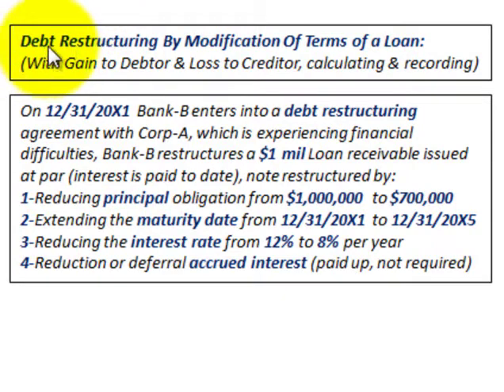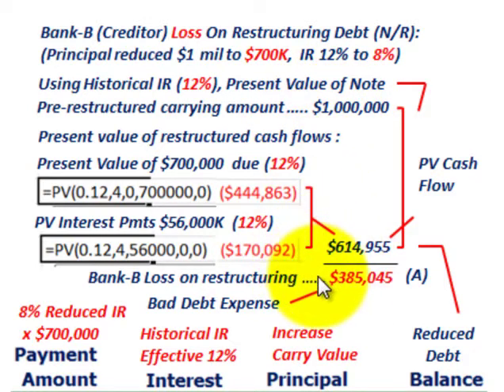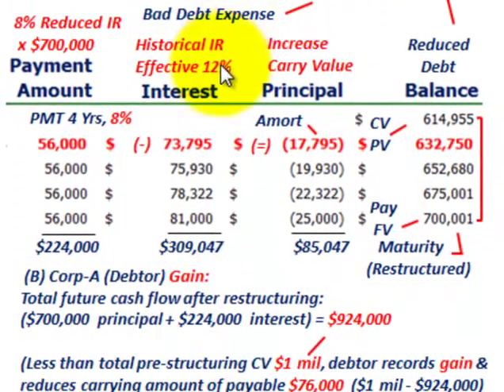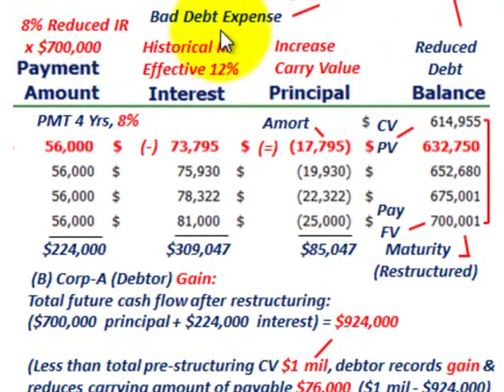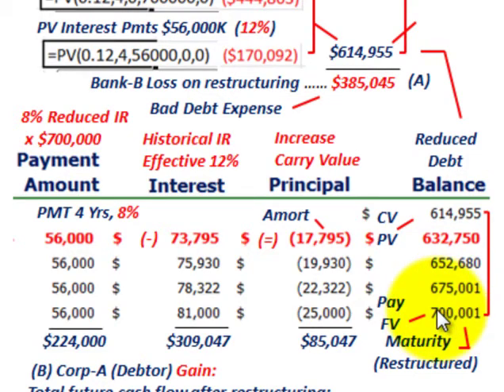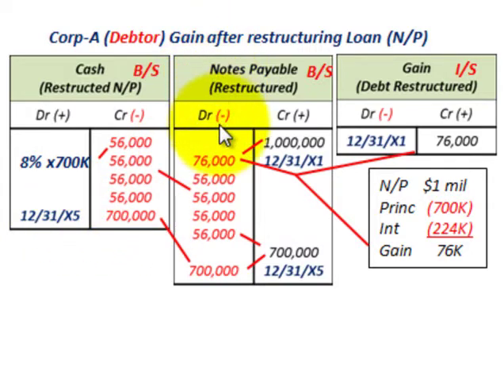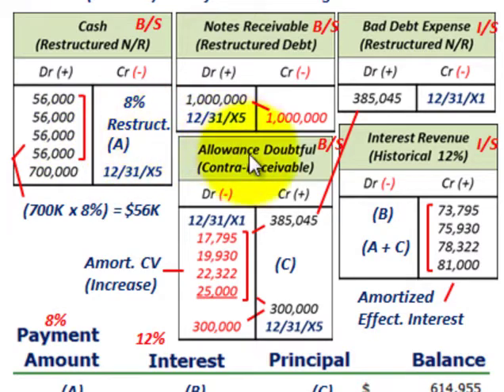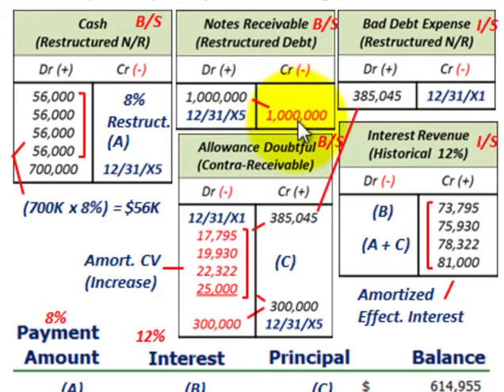Troubled Debt Restructuring (Debtors Gain Vs Creditors Loss On Modifying Loan Terms)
Accounting for restructuring of debt by modification of terms of a loan (notes payable), from the prospective of both the debtor (realizing a gain) and the creditor (realizing a loss), calculating and recording both the gain and the loss, example On 12/31/20X1 Bank-B enters into a debt restructuring agreement with Corp-A, which is experiencing financial difficulties, Bank-B restructures a $1 mil Loan receivable issued at par (interest is paid to date), note restructured by: 1-Reducing principal obligation from $1,000,000 to $700,000, 2-Extending the maturity date from 12/31/20X1 to 12/31/20X5, 3-Reducing the interest rate from 12% to 8% per year, 4-Reduction or deferral accrued interest (paid up, not required), detailed accounting calculating gains and losses and recording both by Allen Mursau